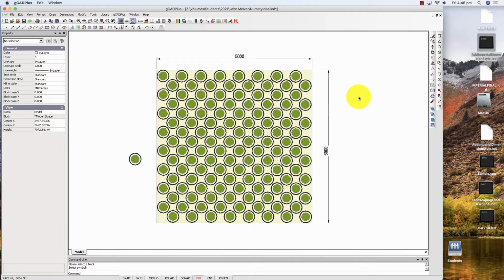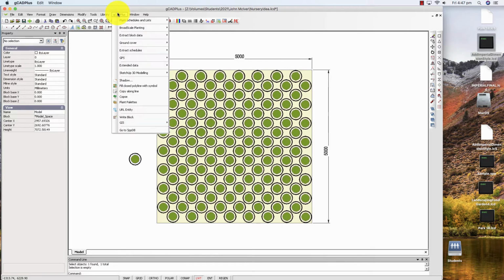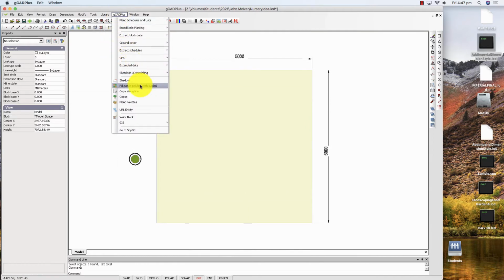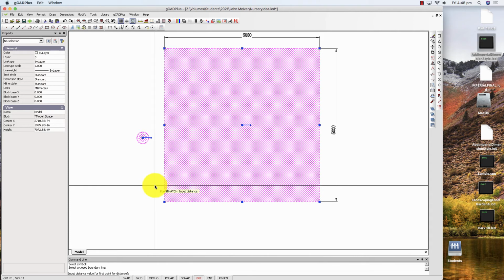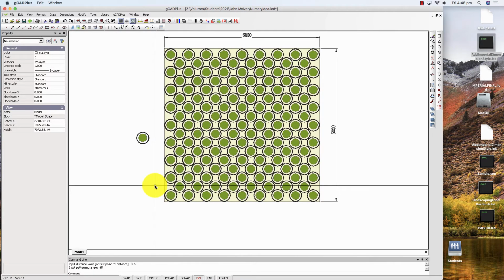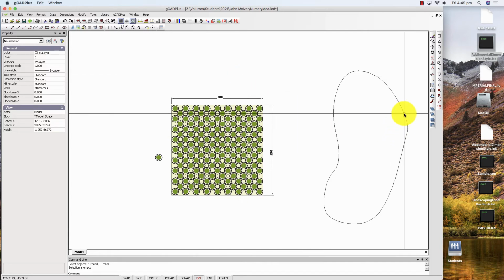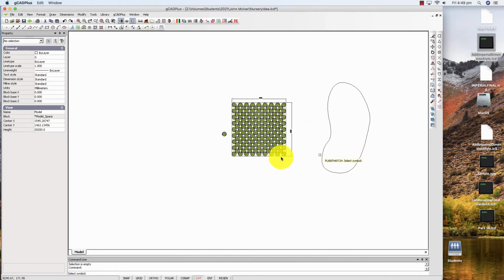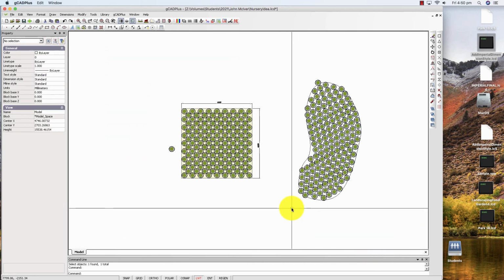Easily fill closed spaces in landscape drawings with a plant symbol for massed planting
We use the PLANTHATCH command to quickly fill any closed shape defined by a polyline with a plant symbol. This dramatically cuts drafting time when indicating massed planting in formal landscape design projects.